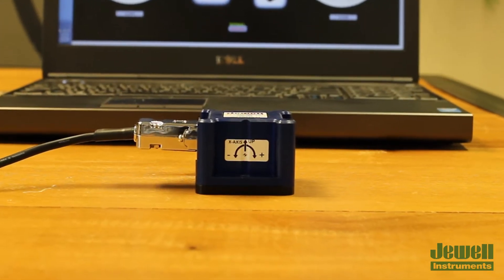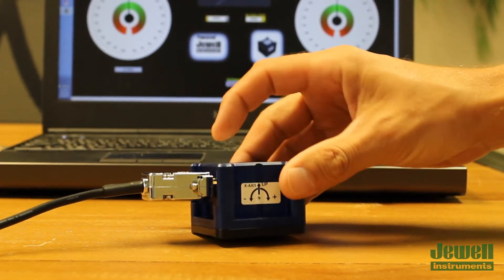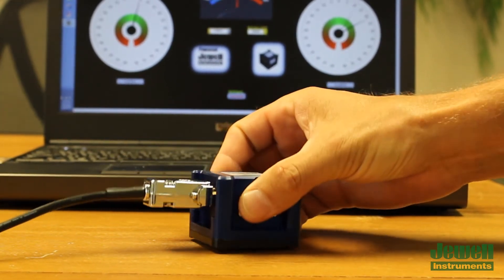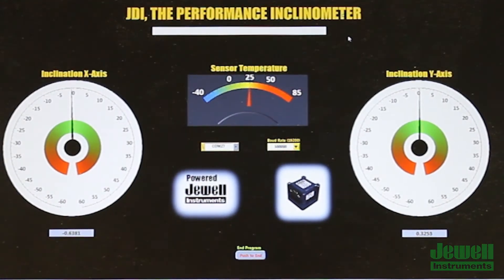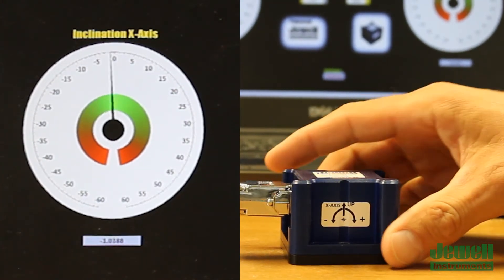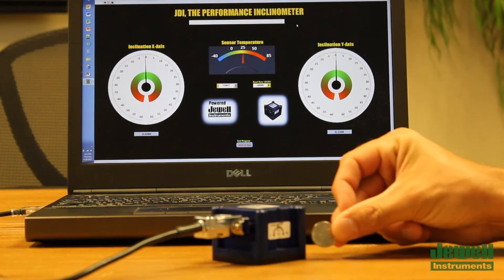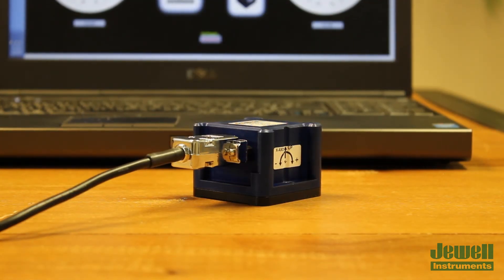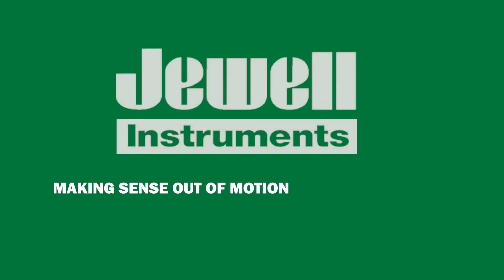JDI Digital MEMS Inclinometer Demonstration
The JDI-100/200 series is a ruggedized inclinometer using digital output and full temperature compensation across all measuring ranges which enables the unit to perform to 0.005° accuracy. This means that engineers can rely on a high precision tilt sensor that will not be easily influenced by various temperature changes within its environment.